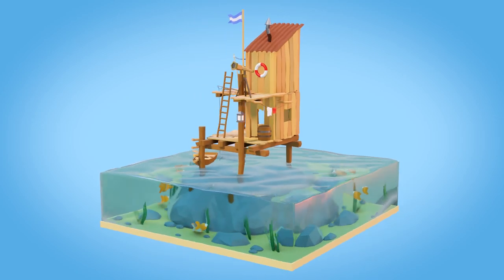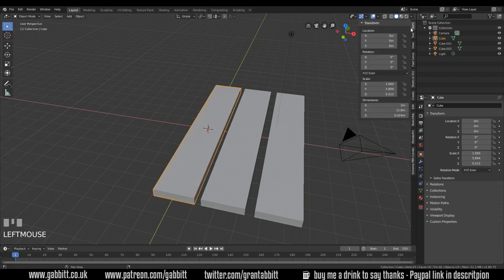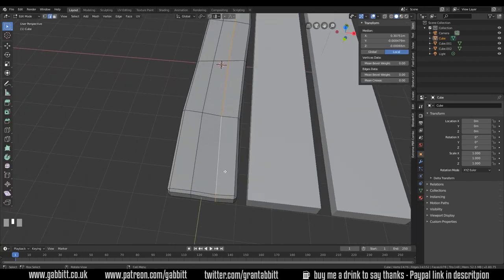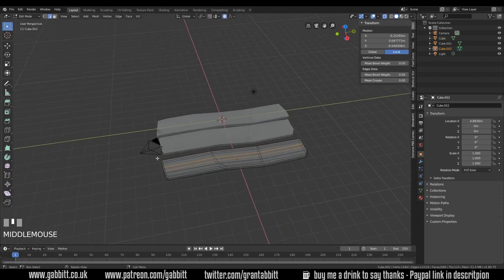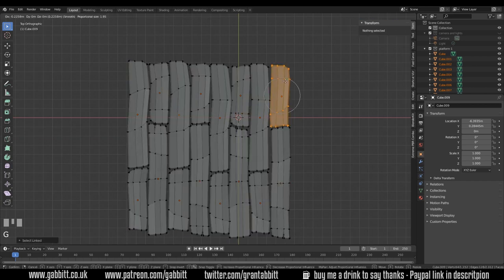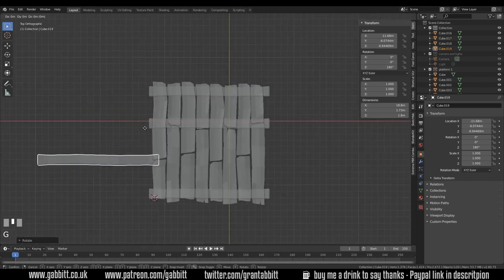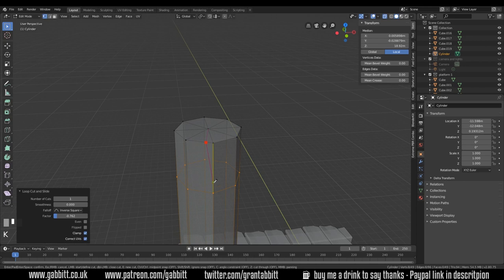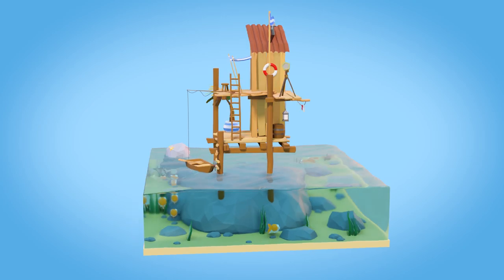Sea Shack | beginners tutorial | blender 2 8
Creating a sea shack diorama. In this series we continue developing and practicing our skills from previous tutorials and develop our learning with new tools and techniques. This one looks at making the frame for the house.

*Cheapest + FAVOURITE:*
Veikk a15 £40 or $40

Display Tablets
*My Favourite*
VEIKK VK1560
£255.36